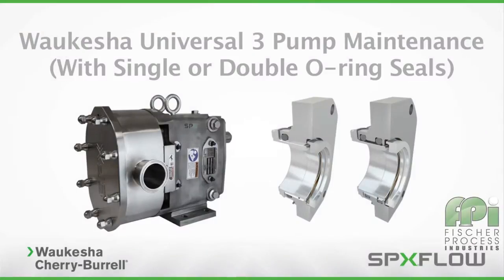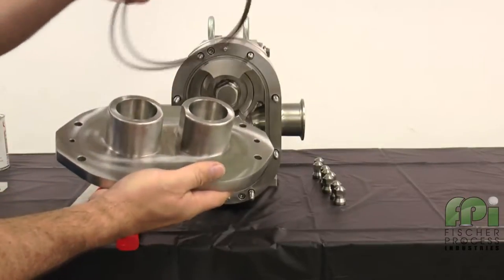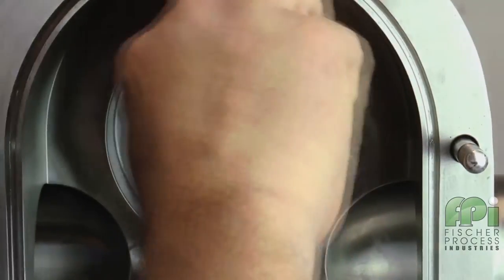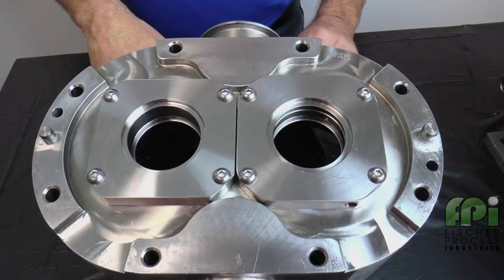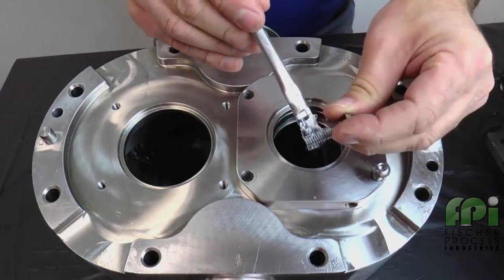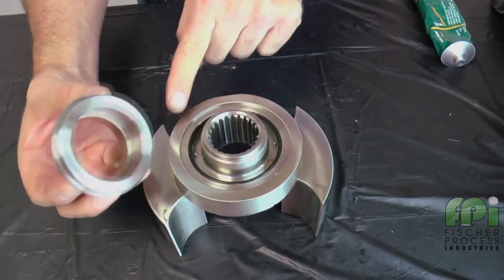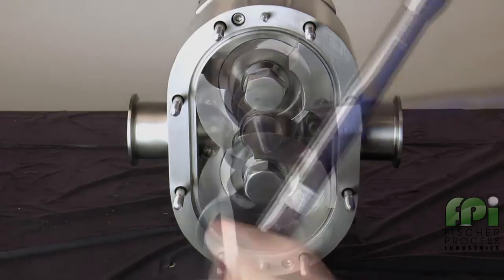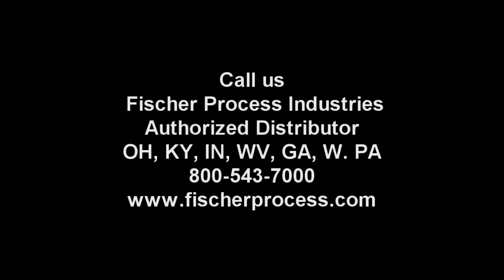Waukesha U3 Maiintenance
This video will walk you through the proper maintenance techniques for the new SPXFlow  Waukesha Universal 3 ECP pump.